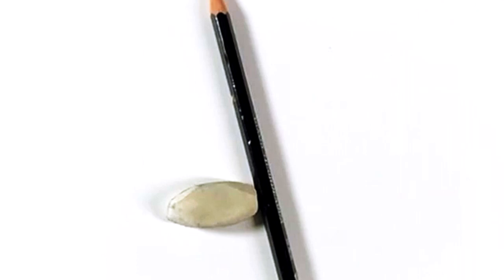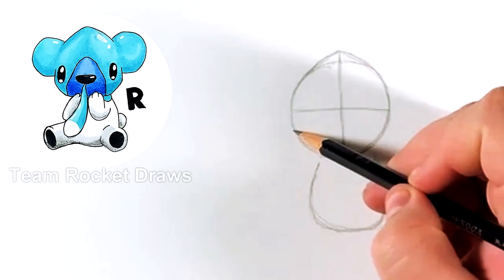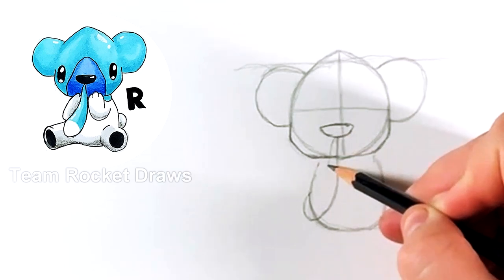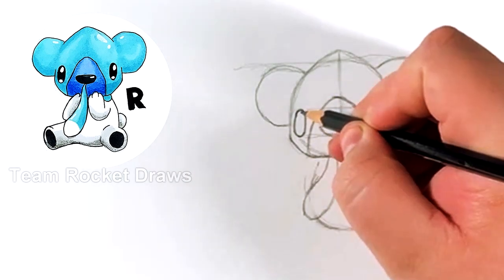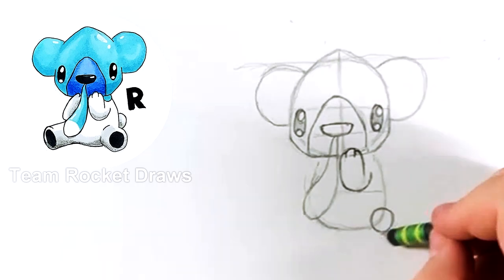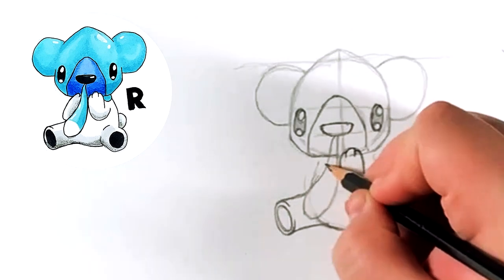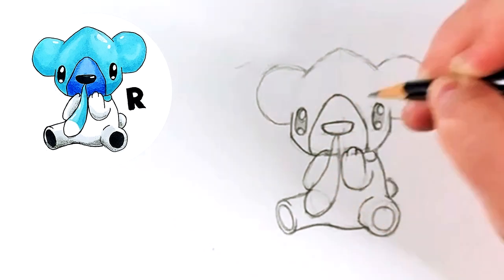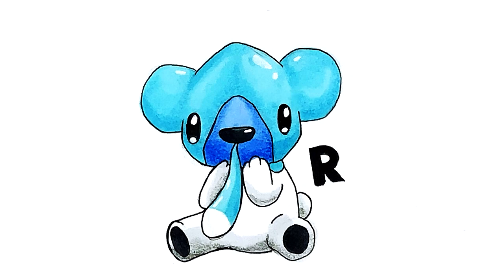How To Draw Cubchoo Step By Step